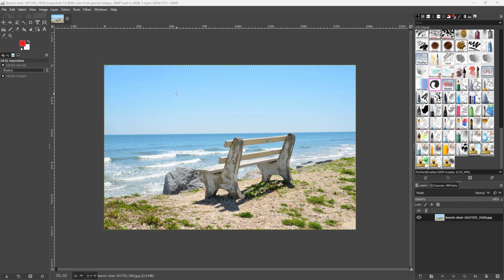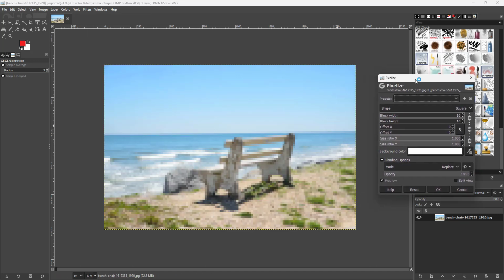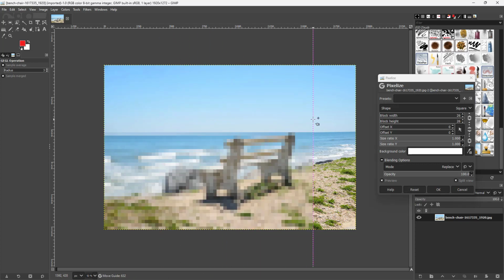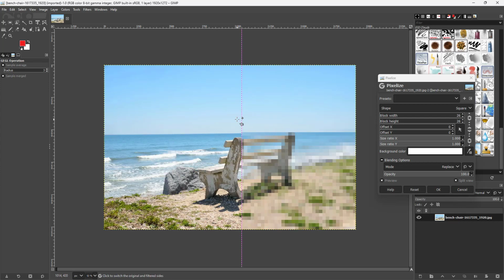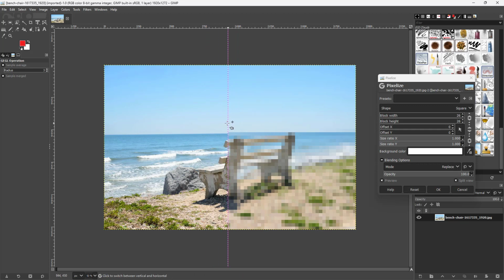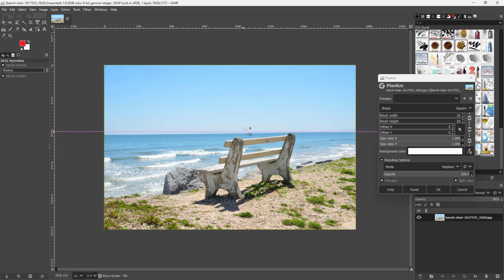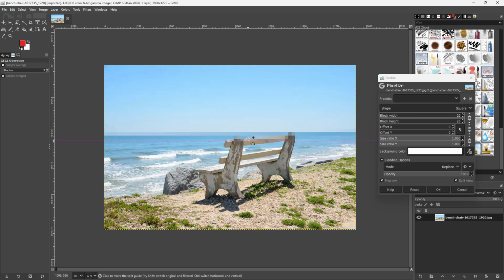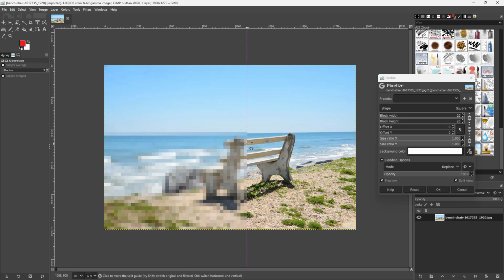GIMP - Lesson 132 - Split View Settings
In this tutorial, we will be discussing about - in GIMP